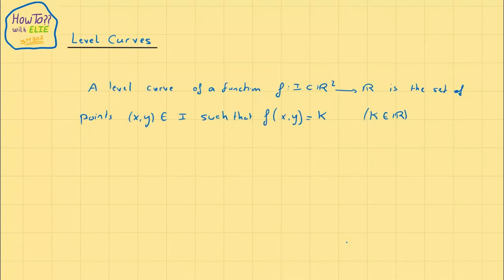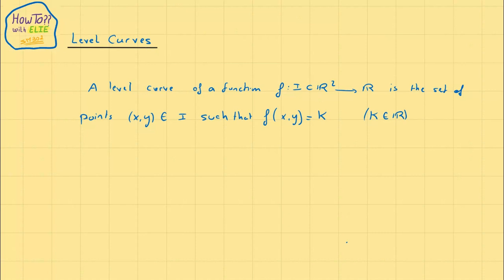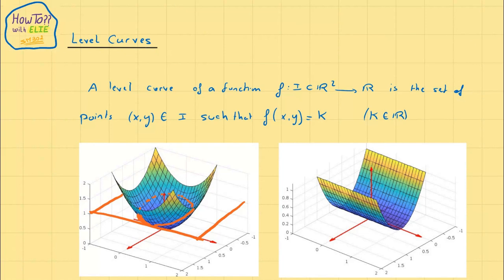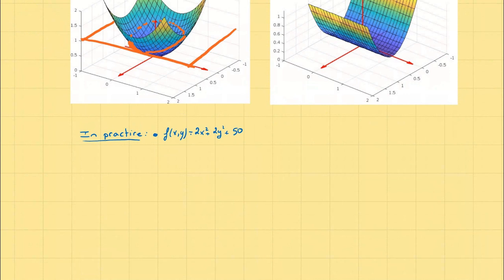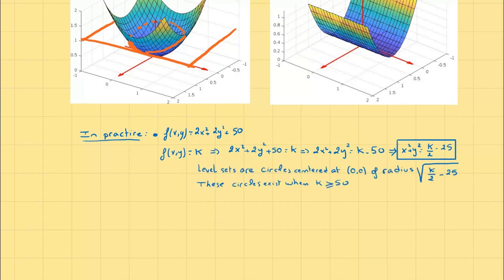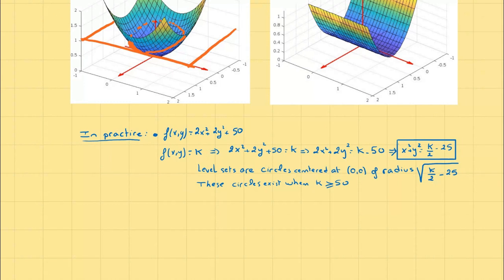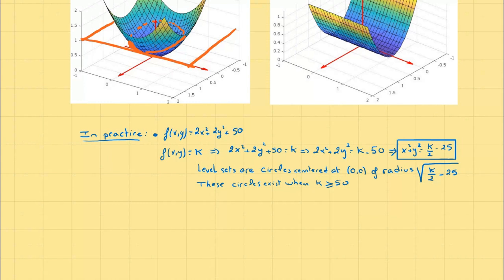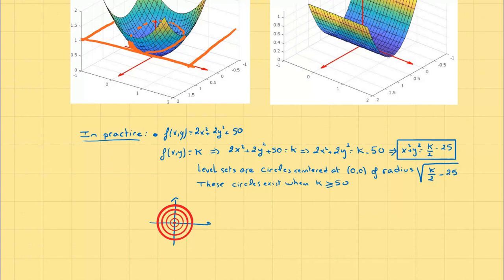002 HowTo? SM302 Multivariate Analysis - Ch1 Level Curves